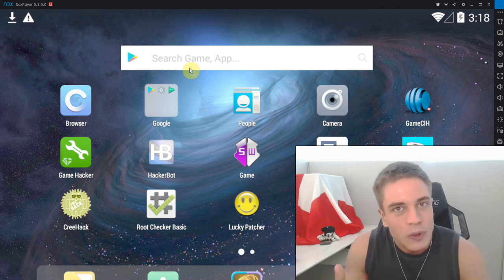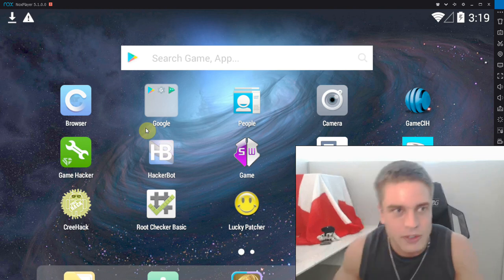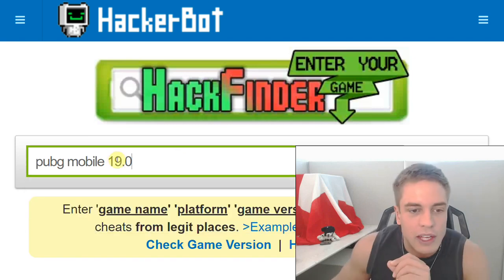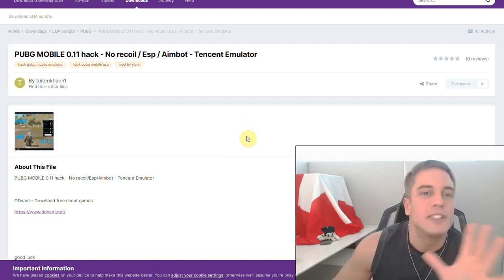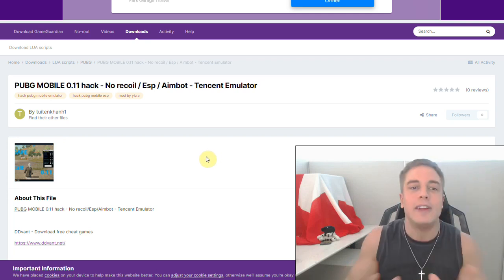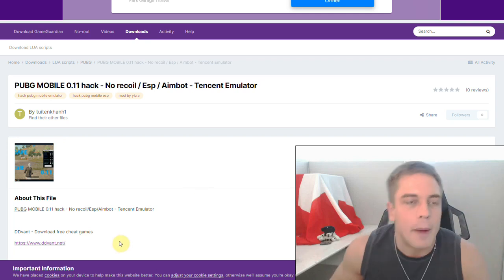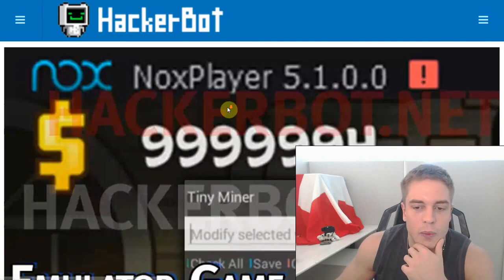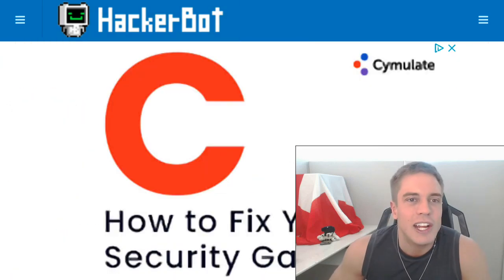How to hack cheat any Android Game Tutorial 2024 easily & safely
How to hack cheat any Android Game Tutorial 2024 easily & safely HOW TO GET GTA 5 MOD MENU KIDDIONS MOD MENU FREE Full Tutorial GTA V UPDATED 2024
How To Get FREE DIAMONDS In Forge Of Empires! Fast Glitch
How To Download and use Cheat Engine in Gta 52024
Empires and Puzzles Cheat   Unlimited Free Gems Hack
Empires & Puzzles Hack 2024   Empires and Puzzles Get Free Gems on iOS   Android
Empires & Puzzles Hack   How to Get Free GEMS 99999 Empire and Puzzles Cheat iOS & Android 2024 1
Empires & Puzzles Hack   How to Get Free GEMS 99999 Empire and Puzzles Cheat iOS & Android 2024
Age of Empires 4   CHEATS